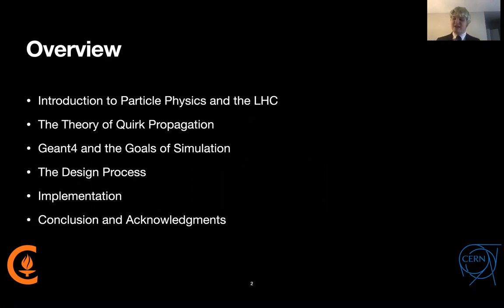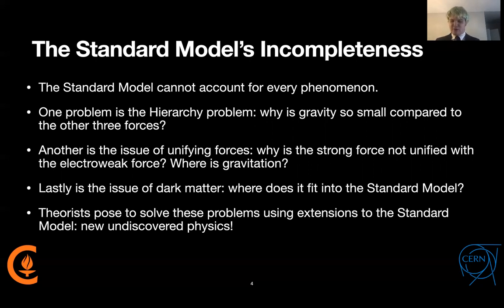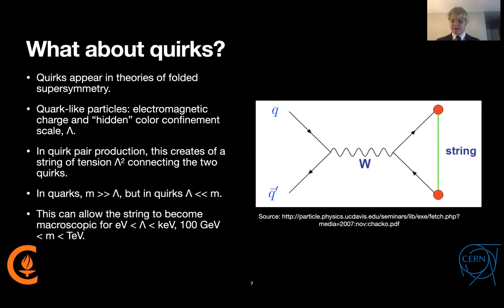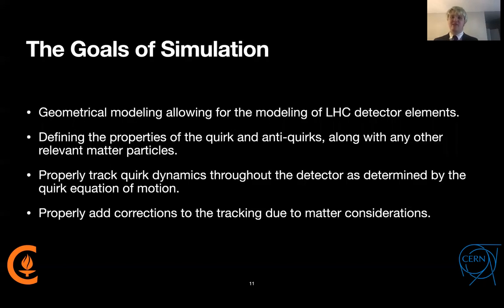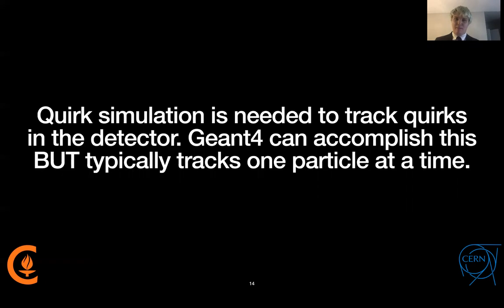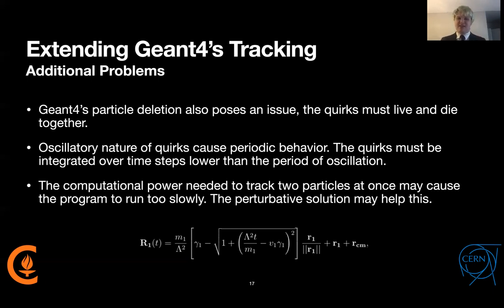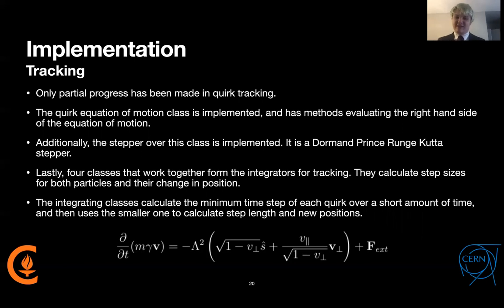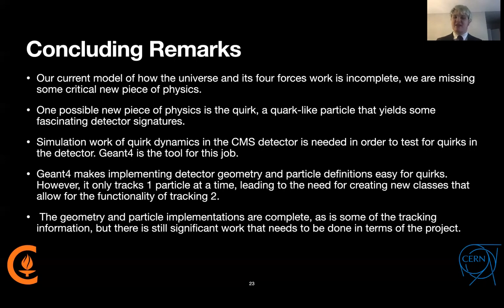Using Geant4 to Simulate Propagation of Quirks in the CMS Detector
Caltech Perpall Competition

Abstract:
Quirks are exotic vector-like fermions charged under both the Standard Model and a hidden confinement scale which arise in models beyond the Standard Model, such as folded supersymmetry or twin Higgs models. We assume the confinement scale Λ is in the range 100 eV – keV, and the quirk mass m is in the range 100 GeV – TeV, causing quirk production to result in macroscopic strings connecting the quirk pair. This gives rise to two separate quirks which curve towards each other, resulting in non-traditional detector signatures which break down under traditional tracking algorithms. Using the Geant4 framework, we model the propagation of quirk pairs in the CMS detector to find such signatures, including tracking four-momenta, positions, and detector hits over time. Further work must be done to validate the implementation and include additional detector energy loss signatures, but, when finished, the simulation would allow for experimentalists at the LHC to perform a first-of-its-kind dedicated quirk search.